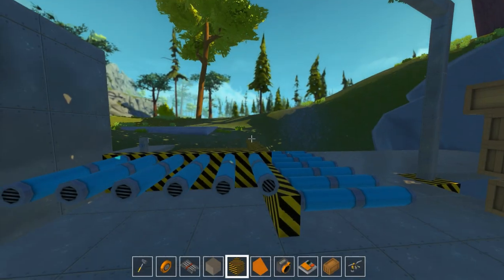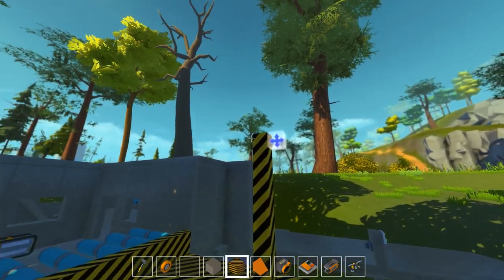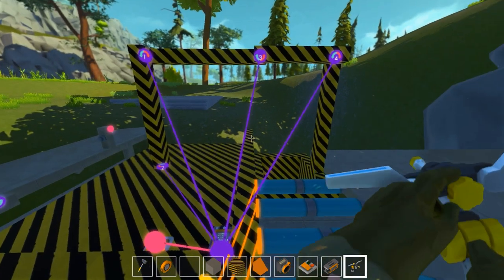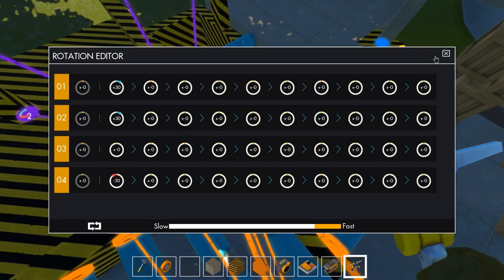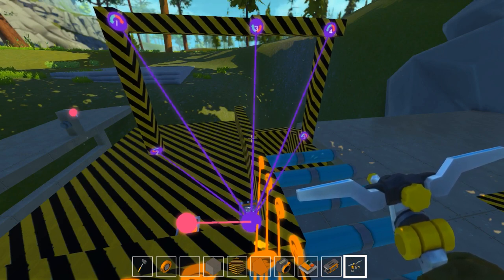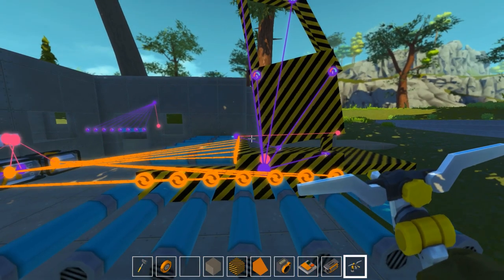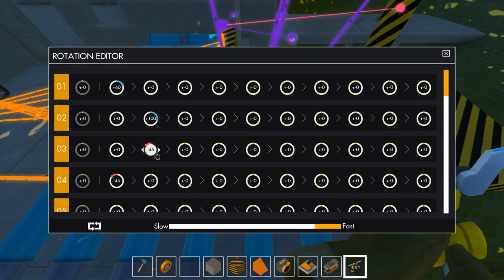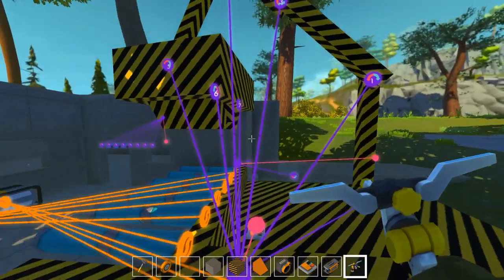More Cranes! - Scrap Mechanic Gameplay - Part 5 [Let's Play Scrap Mechanic]